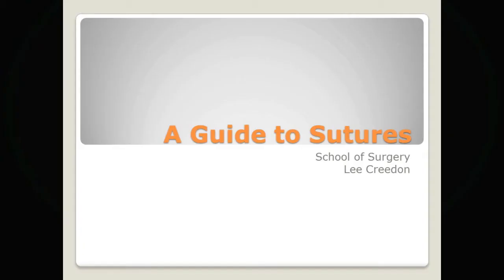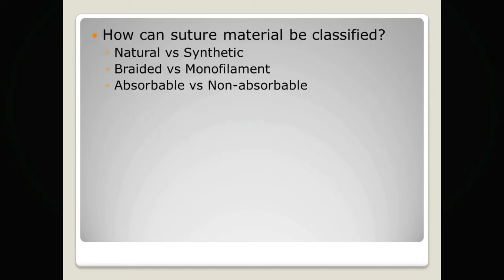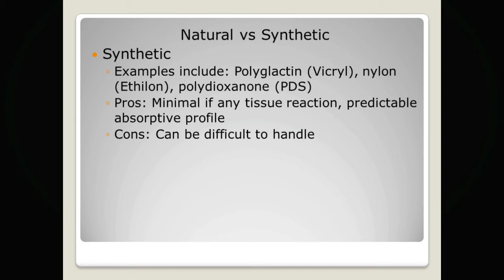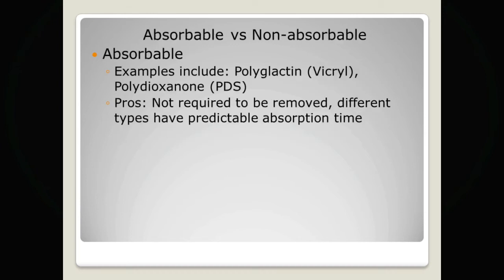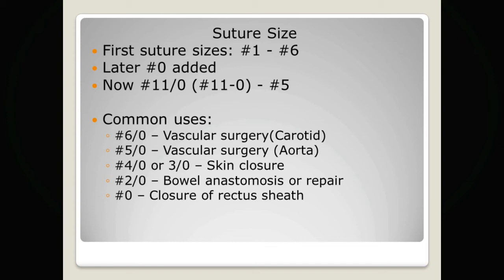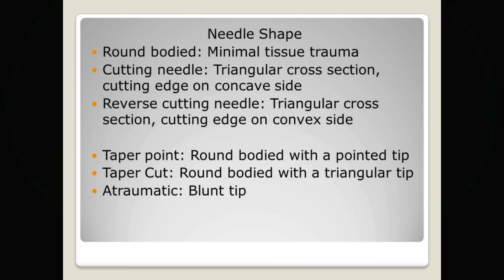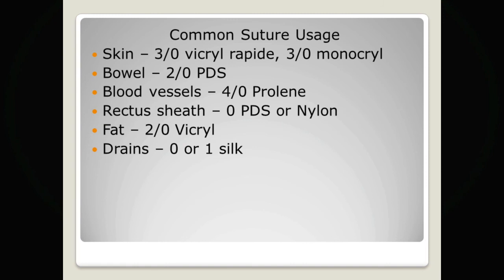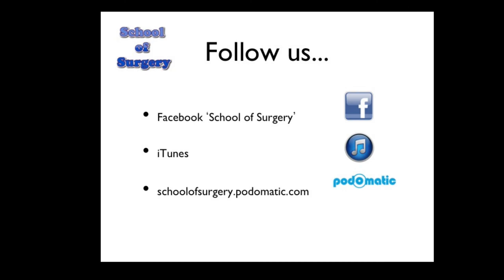Sutures: a field Guide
"What suture would you like to close with, Doctor?" asked the scrub nurse. "Errrr. Dunno, what do they normally use?" replied the surgical trainee who hadn't taken a few minutes to watch this week's podcast from Lee Creedon, all about sutures.
In this podcast, mapped to ISCP and basic surgical skills course objectives, Lee takes you though different kinds of sutures, needles, nomenclature and the indications for using each particular type of suture. So, when the scrub nurse asks you which suture you want you will be able to make the correct choice with confidence.
Essential viewing for all medical students interested in surgery and all trainees at the start of a surgical career.
Lee Creedon is a Clinical Research Fellow in General Surgery at the University of Leicester.